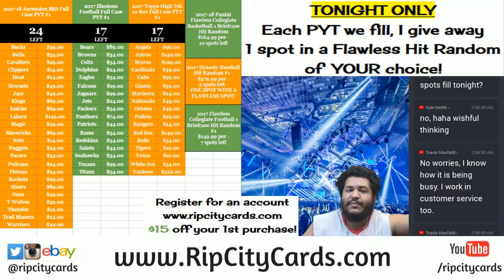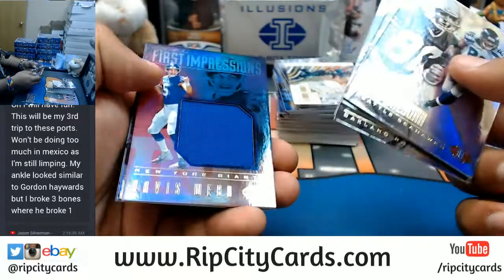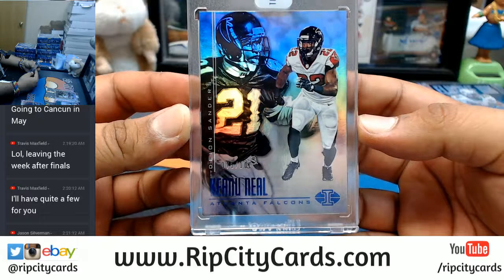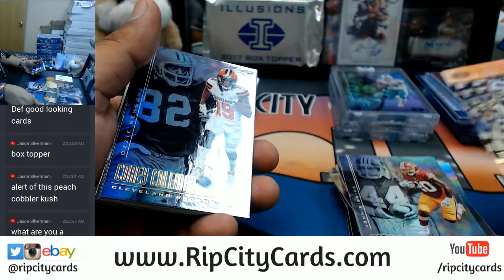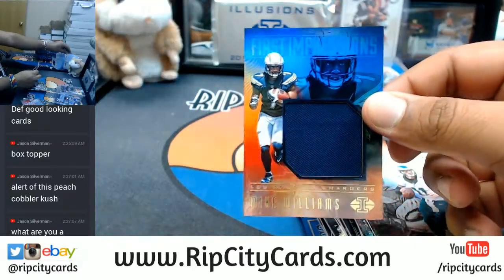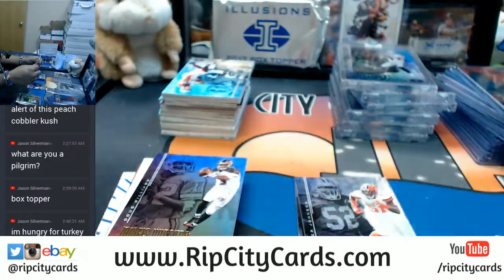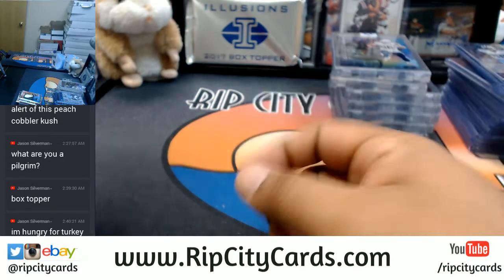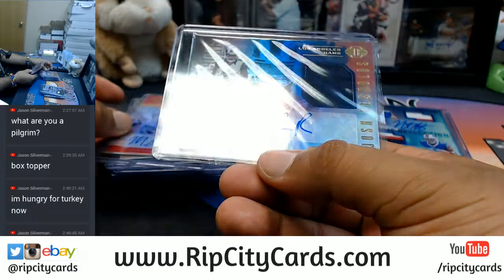2017 Panini Illusions Football Inner Case 8 Box Break #1 eBay